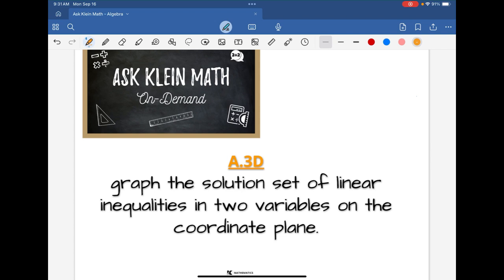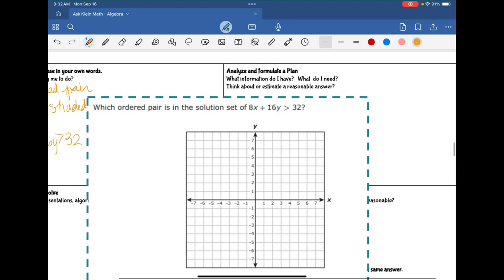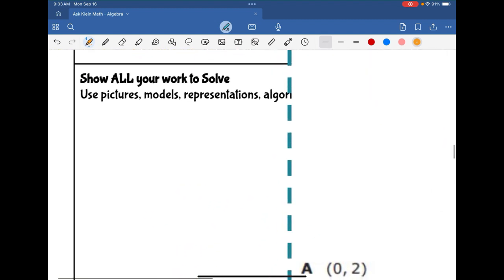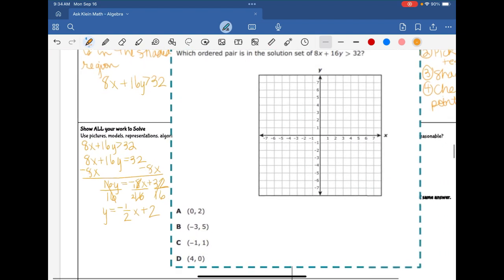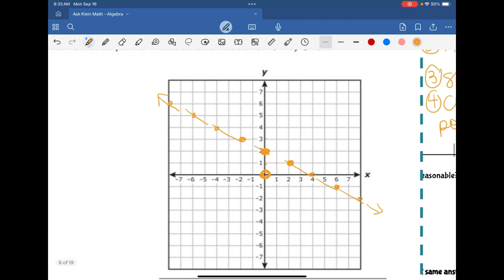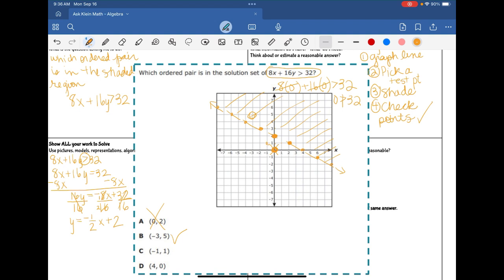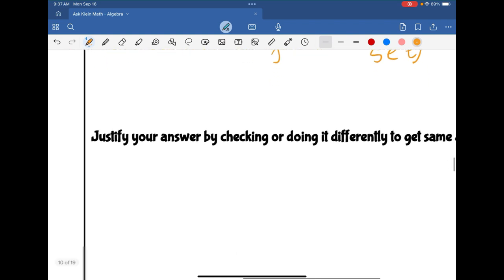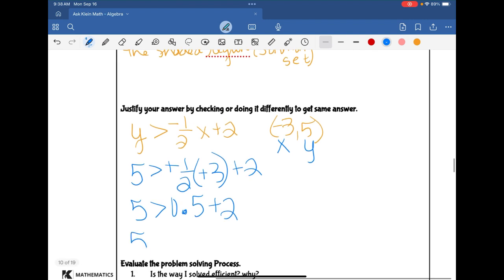Q2.1 Graph Linear Inequalities in Standard Form (A.3D)